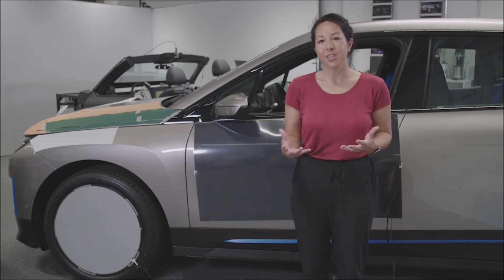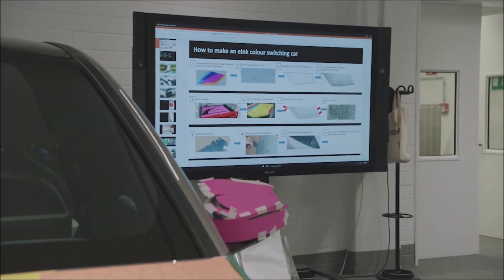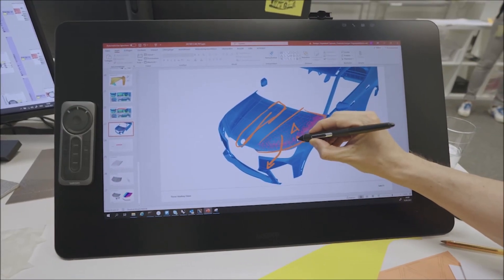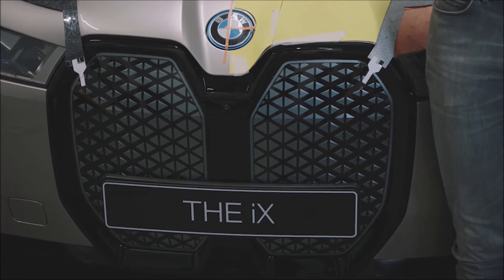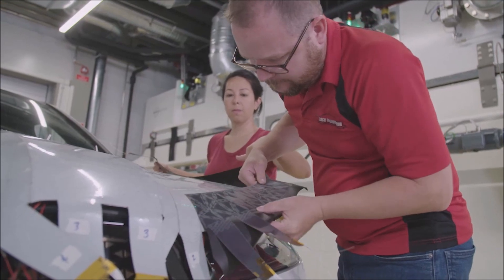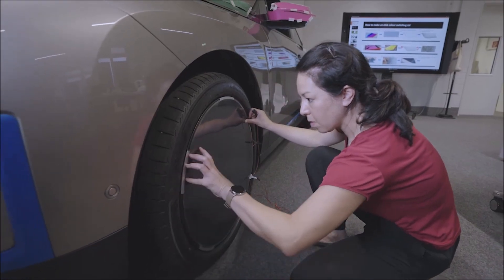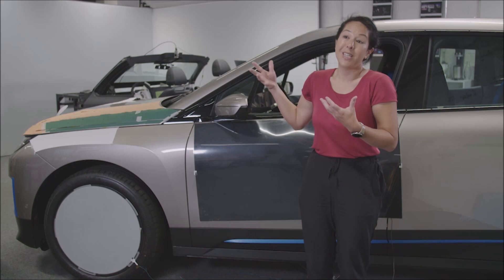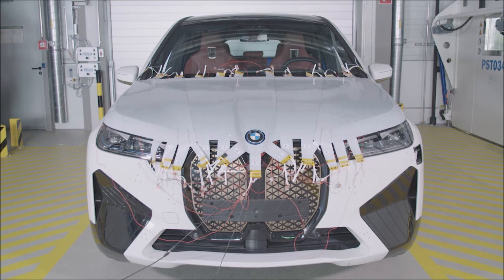BMW發表iX Flow展示E Ink外觀變色新科技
隨著在2022年國際消費電子展推出配備E Ink技術的iX Flow，BMW提供了一種未來技術的前景，該技術利用數位化來使車輛外觀適應不同情況和個人願望。BMW iX Flow採用E Ink的表面可以根據駕駛的需求改變其陰影效果。這不僅可隨心情、社交場合，以及個人穿著色系來搭配，更重要的是可以造艷陽高照的環境下，變更淺色系來節省能源消耗。